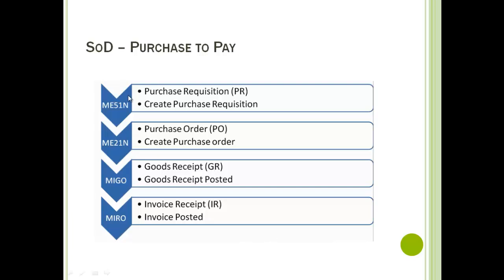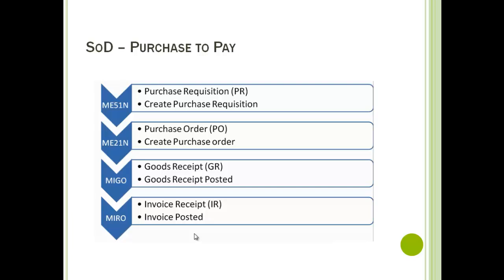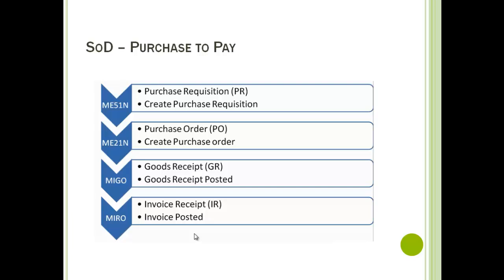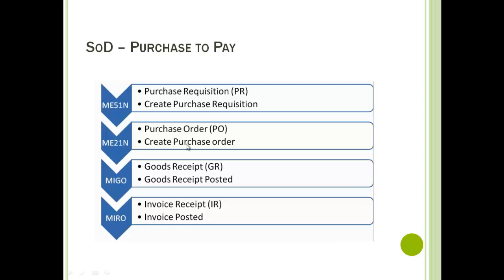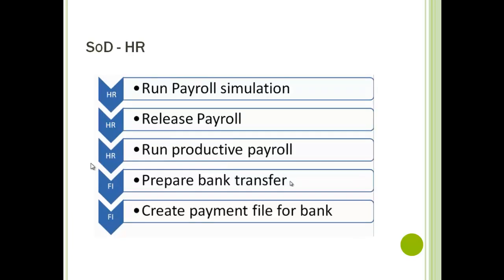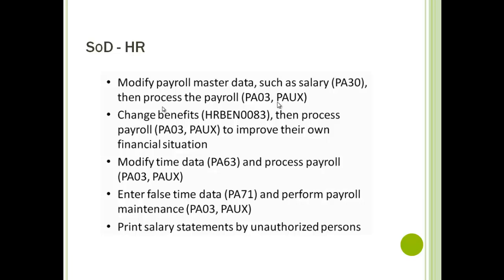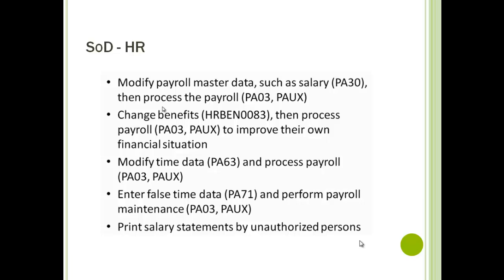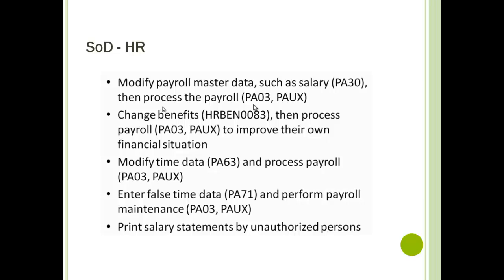35 Segregation of Duty SoD